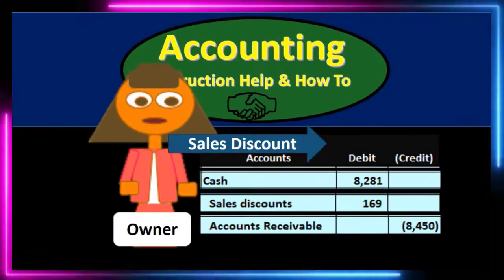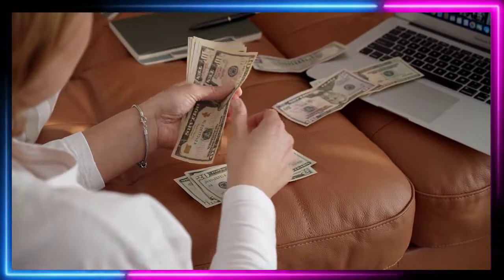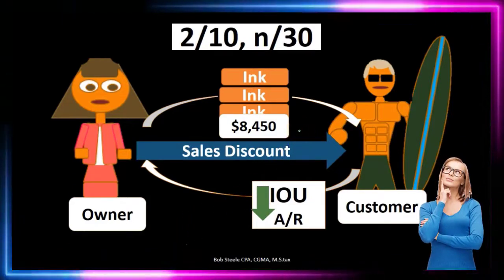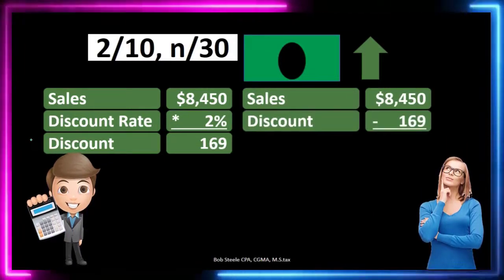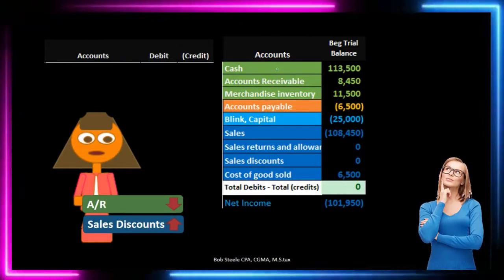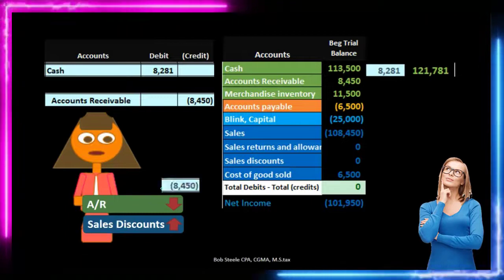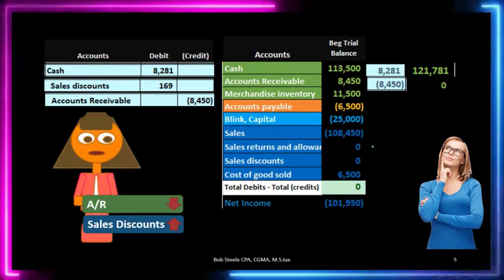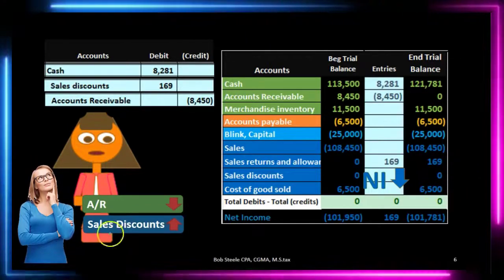Sales Discount Explained Journal Entry Record Discount 70 500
Sales Discount Explained Journal Entry Record Discount
Merchandising Transactions